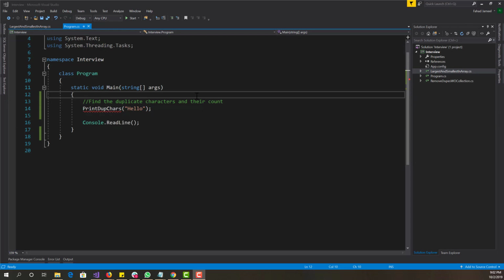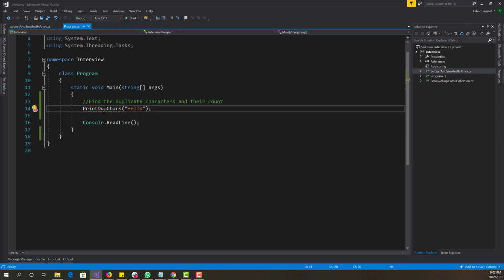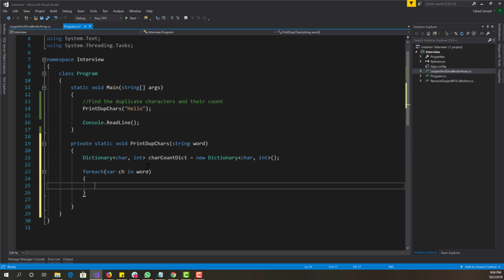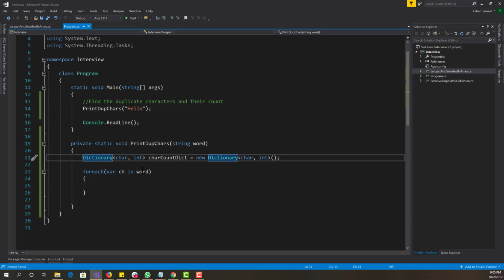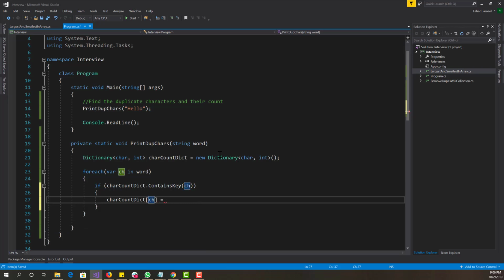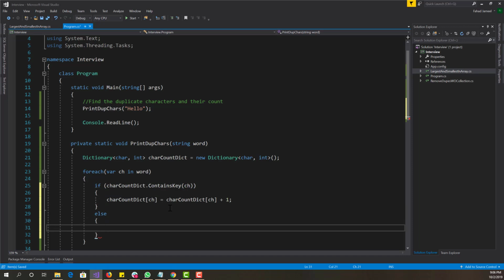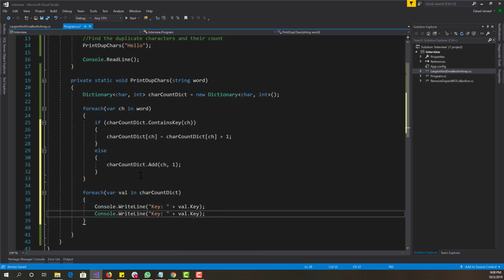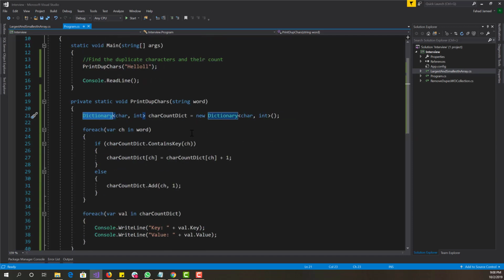An Algorithm A Day - Print All Duplicate Characters In A String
Hey All! This is my new series in which i talk about Algorithm! I will make various videos regarding algorithm coding on how to solve complex issues and problems!